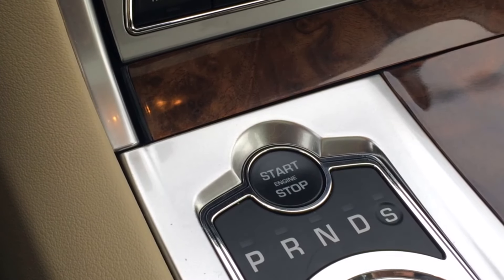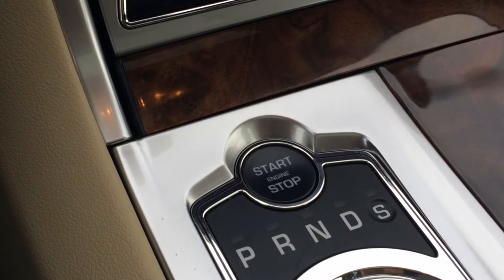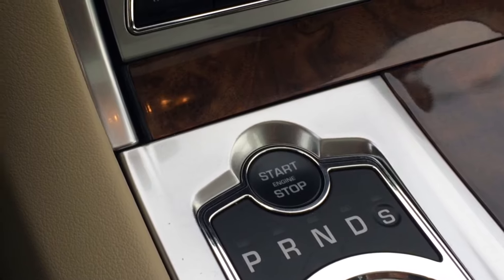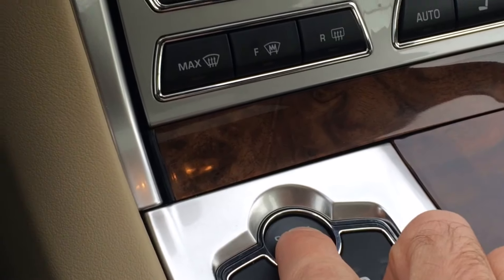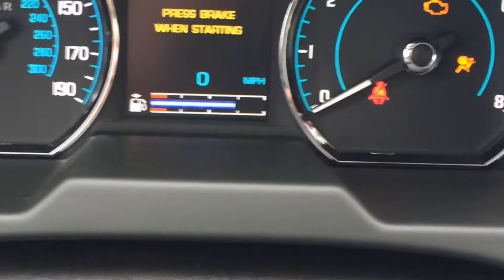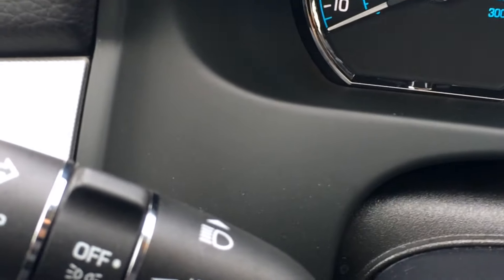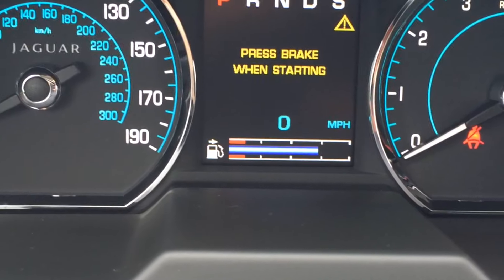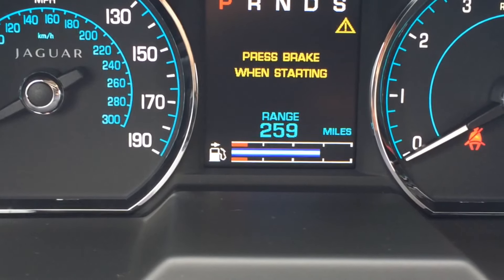How to Check the Oil on a Jaguar XF 2010 and Newer Models